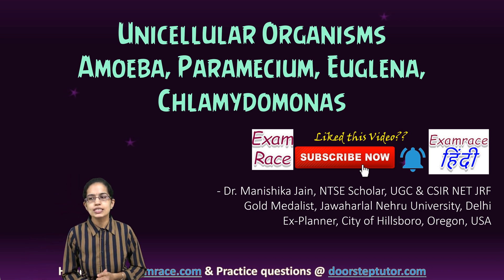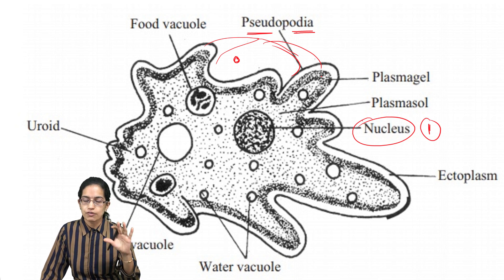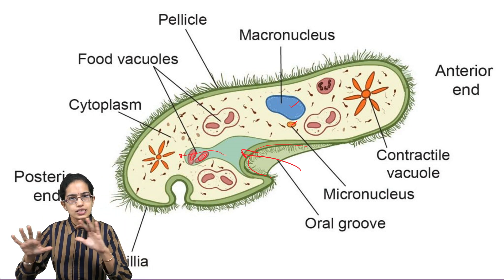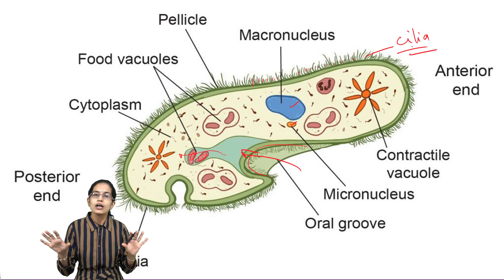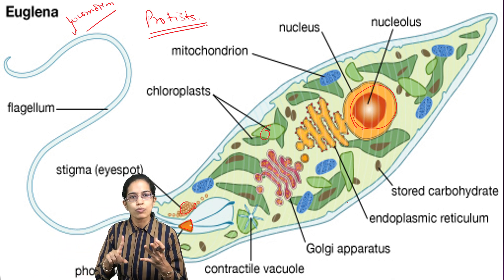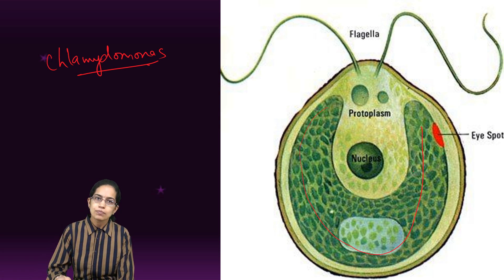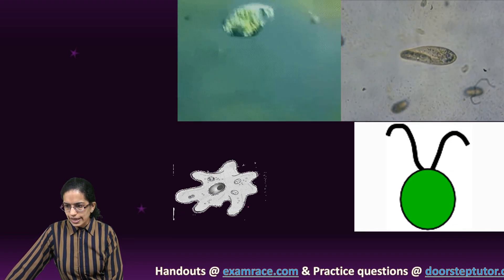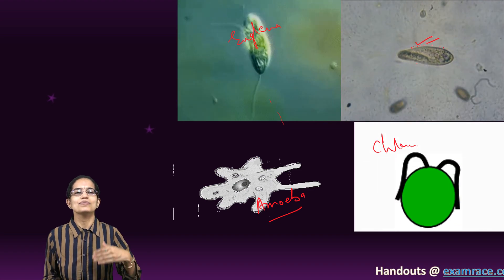Unicellular Organisms -Amoeba, Paramecium, Euglena, Chlamydomonas | ICSE Class 6 Biology | NSO|NSTSE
Amoeba
Single cell performs all life functions
Irregular
Pseudopodia
1 nucleus
Cytoplasm
Few vacuoles
Phagocytosis

Paramecium
Oral groove for food intake
Slipper like structure
2 nucleus
Cilia for movement

Euglena
Spindle shaped body
Nucleus at one end
Eyespot at another end – photoreceptor
Has small choloroplast
Protista – neither plant nor animal
Autotroph and heterotroph
Whip like flagella
Has vacuoles

Chapters:
0:00 Unicellular Organisms
0:13 Number of Cells and Life Activities
0:30 Different Cells for Different Purpose
0:47 Single Cell
0:56 Shorter Life Span
1:07 Five Major Unicellular Organisms
1:18 Amoeba
1:34 Phagocytosis
2:01 Nucleus in Amoeba
2:13 Pseudopodia in Amoeba
2:19 Paramecium
2:33 Oral Groove
2:43 Macronucleus and Micronucleus
2:59 Cilia
3:11 Euglena
3:21 Five Kingdom Classification
3:38 Photoreceptor
3:50 Flagella for Locomotion
4:12 Chloroplasts Across the Body
4:33 Both Autotroph and Heterotroph
5:10 Chlamydomonas
5:20 Cup Shaped Chloroplast
5:31 Eye Sport is Photosensitive
5:40 Two Flagellas
5:50 Yeast
6:01 Granular Cytoplasm
6:14 Large Vacuole and Presence of Nucleus
6:31 Diagram for Amoeba and Clemendomonas
6:44 Diagram for Paramecium